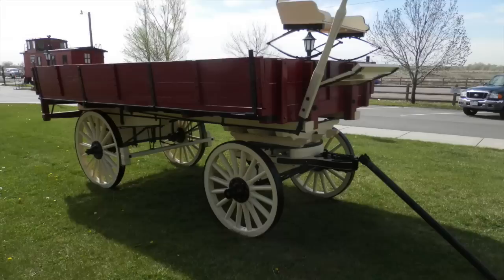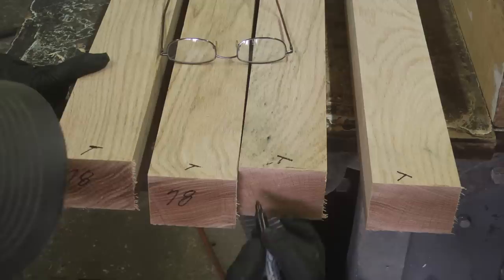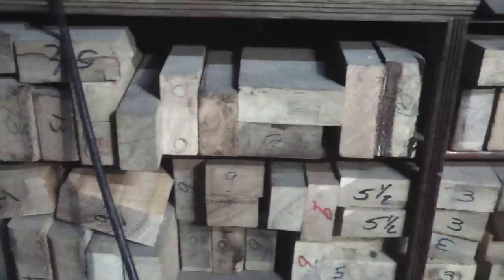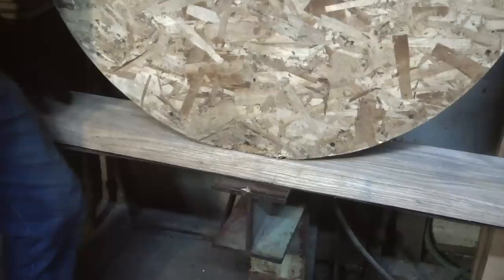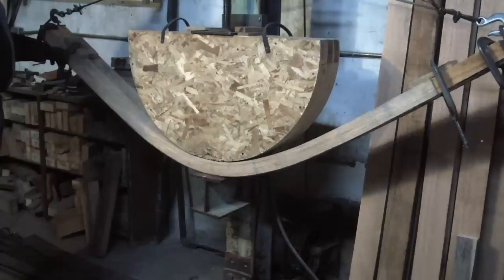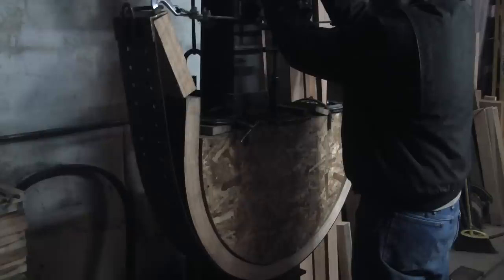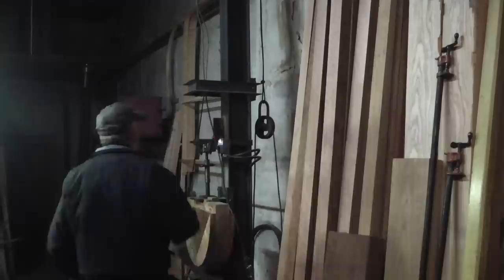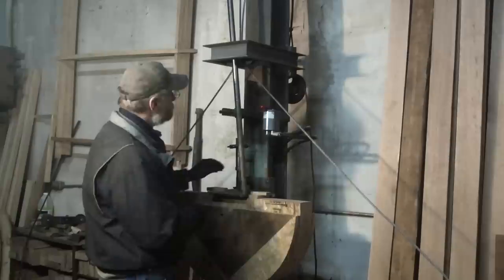Steam Bending 2 1/4" Heavy Wagon Felloes for Heavy Wheels | Engels Coach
I show how I steam bend 2 1/4" thick x 3" wide oak rims, 2 at a time.  These are for a sugar beet wagon wheels at Adams County Museum in Colorado.  This oak is air dried, but can also be accomplished with kiln dried.

Merchandise Stores!

Teespring for mugs, tee-shirts, sweatshirts and hoodies.